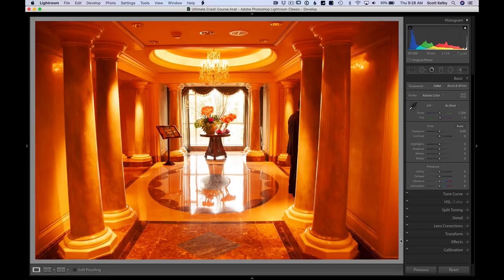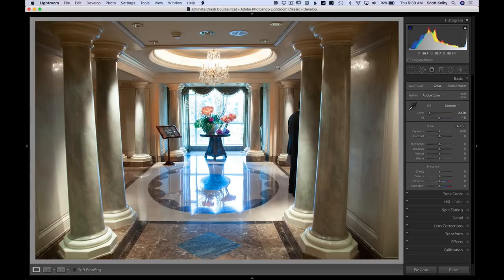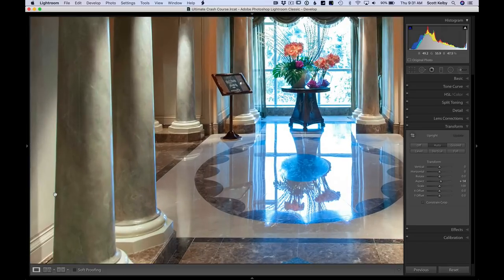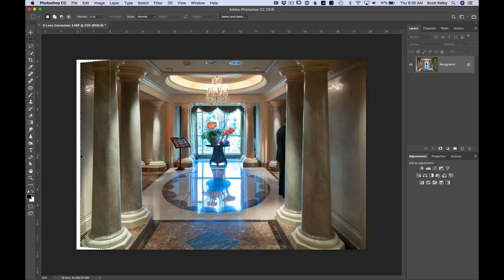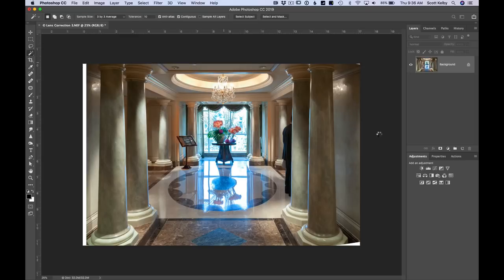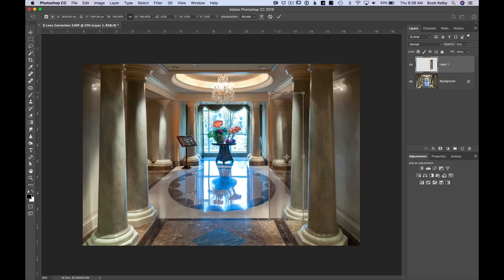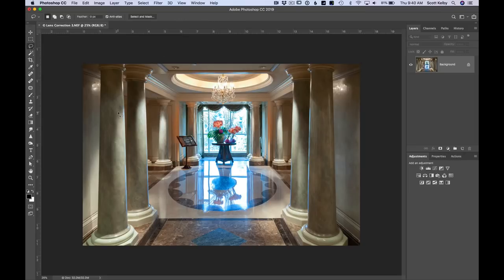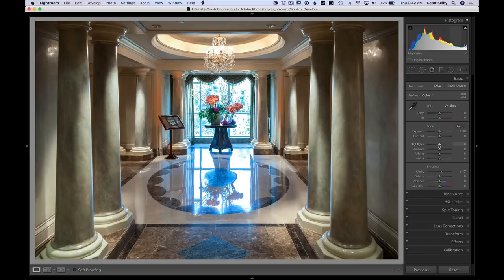Lightroom Intermediate Level Start-To-Finish Image Editing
A start-to-finish before and after for intermediate to advanced Lightroom users - we start in LR and bounce over to Photoshop to do a few things Lightroom can't do, and then we finish off back in Lightroom. This was made to accompany a post

If you're really serious about learning Lightroom, go and you can start watching and learning, right this minute for as little as $9.95 a month — you'll be a Lightroom shark in no time.